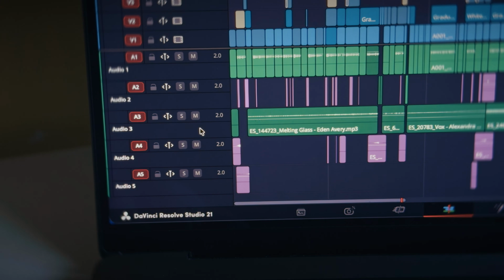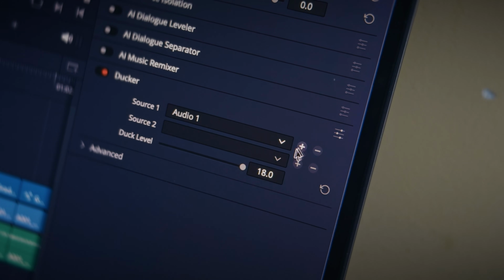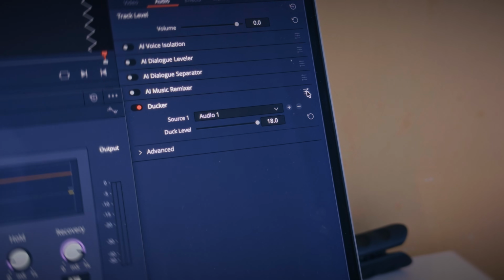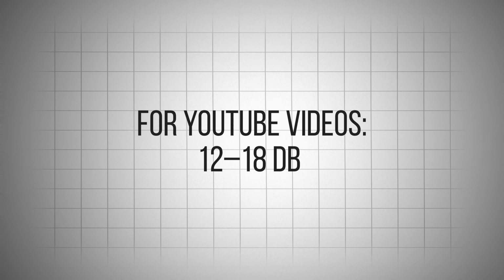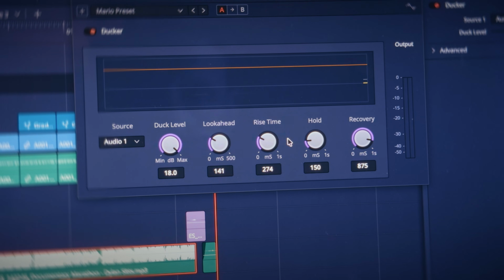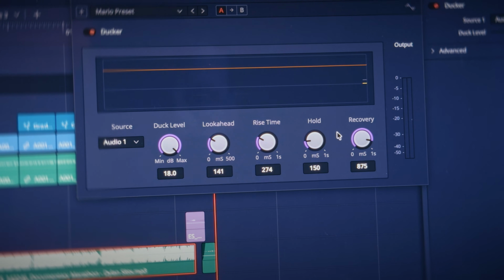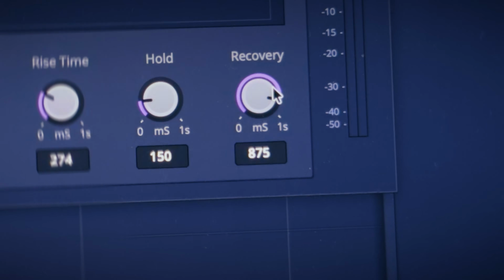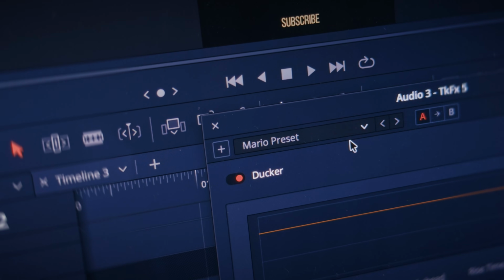How To Properly Edit Audio In DaVinci Resolve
This is how to Scrotch McDUCK your background music in your youtube videos.